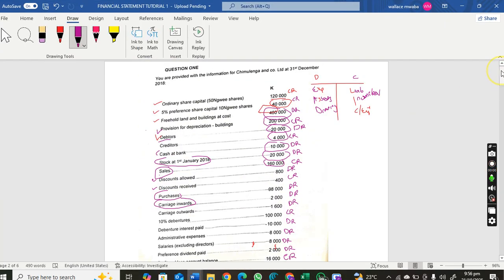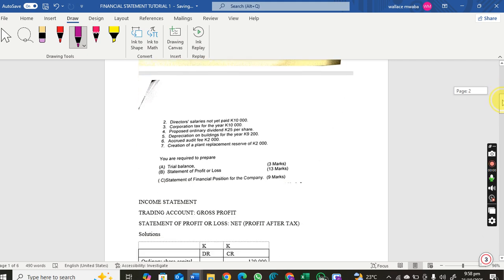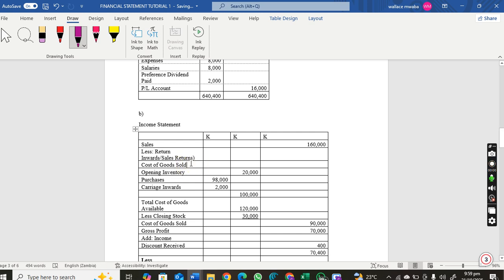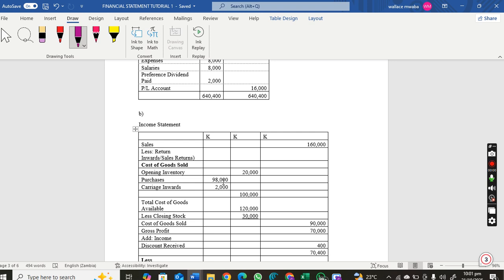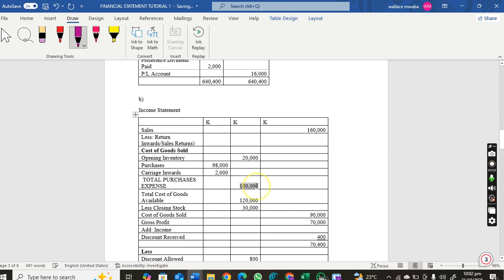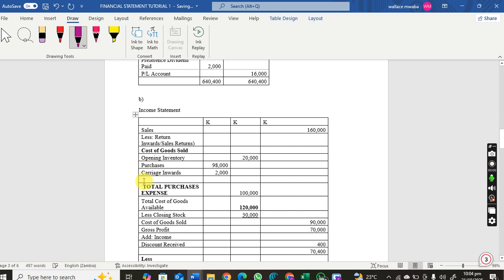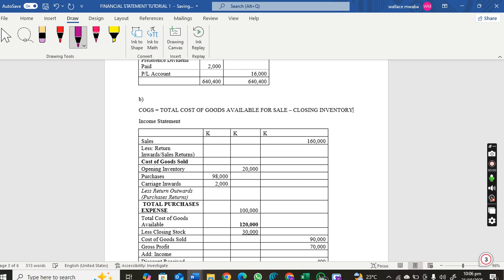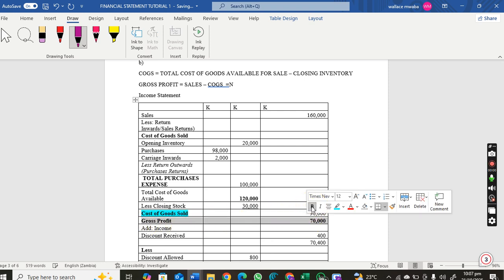TRADING ACCOUNT CHIMULENGA LTD